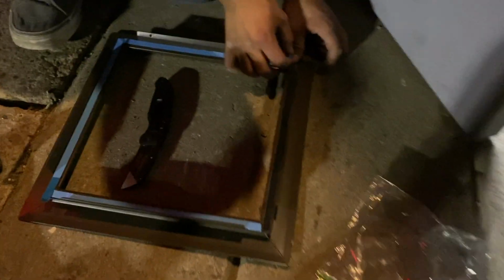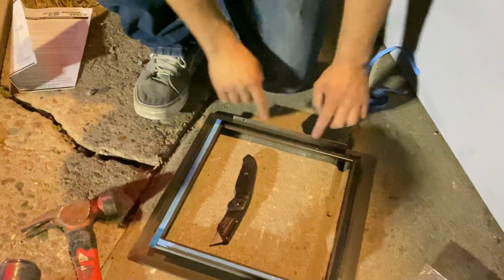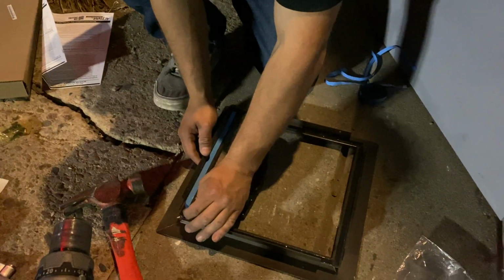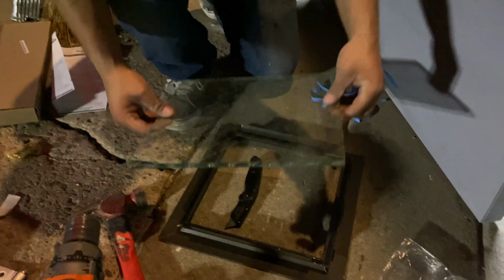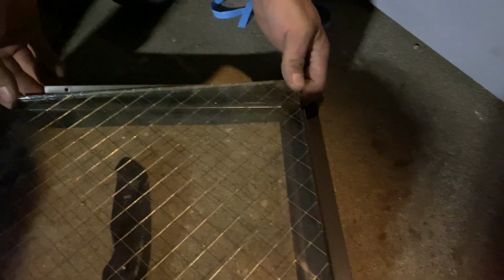Commercial Door 12"x12" Wired Glass Window Installation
In this video, we teach you how to install a wired glass window on a metal commercial door. There are a few key points you want to know before installing this wired glass so make sure to pay attention and take some notes. We hope this video is helpful and we left a link below so you can purchase your glass window. You can also check with local door or glass suppliers for one.

1. National Guard L-FRA100 12" x 12" NGP Low Profile Vision Lite Kit for Door Opening Cutout, 12" x 12"

2. Lite Kit with Glass, 6inx27in, Gry Primer